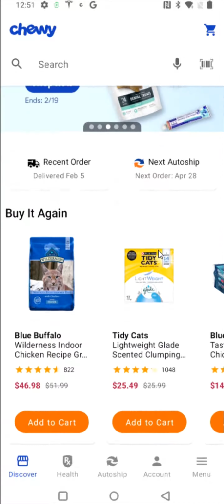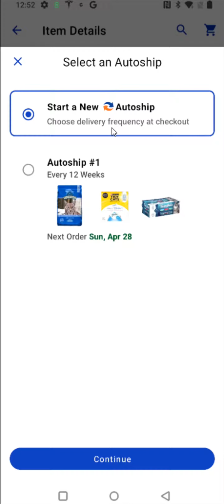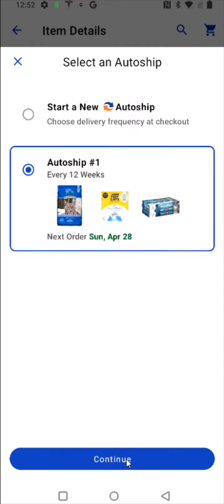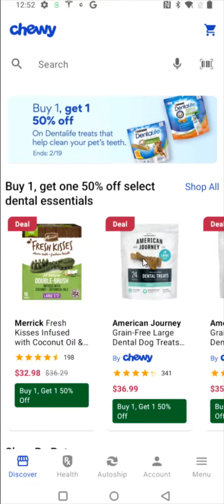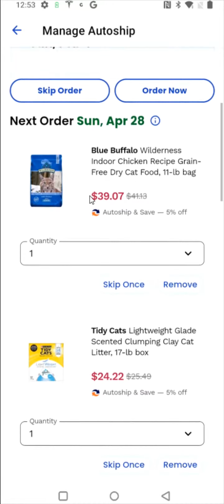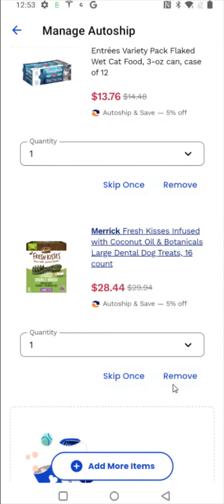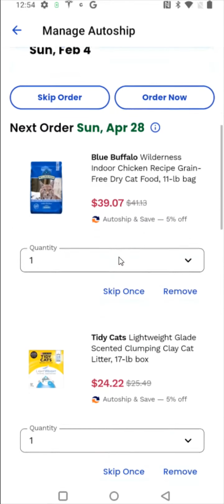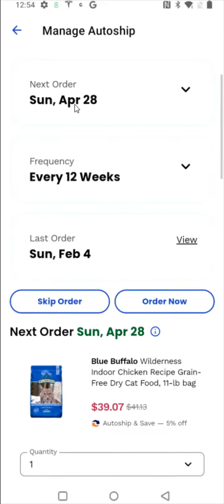Chewy How To Add or Remove Items Autoship Chewy Mobile App - Chewy How To Change Autoship Order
Hello, In this video I talk about Chewy How To Cancel Order Chewy Mobile App - Chewy How To Change Order Autoship Guide Comprehensive Step by Step How To Setup Google Home Mini Tutorial, Guide, Example, Step by Step, Instructions.

In this video I walk through a simple and easy step by step instructions, guide, tutorial on how to cancel or change order through the Chewy App on your smartphone.